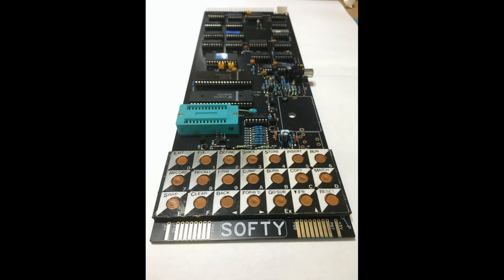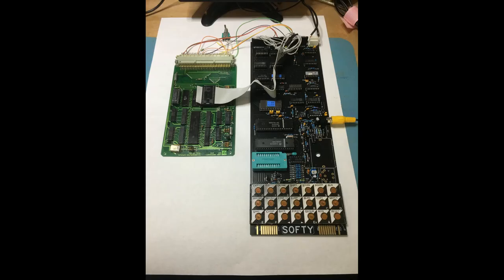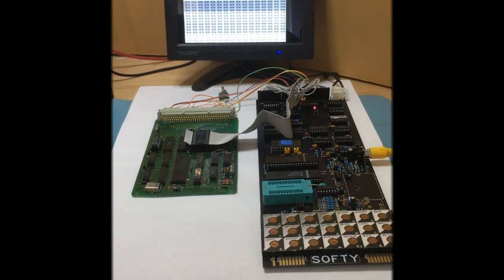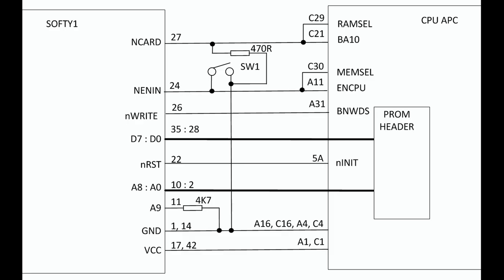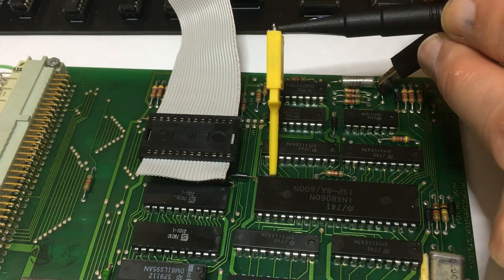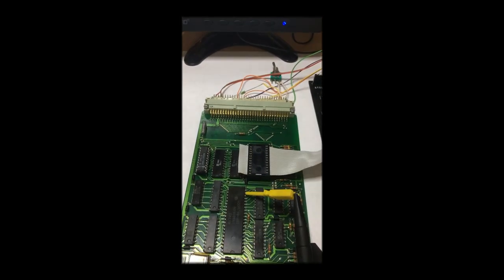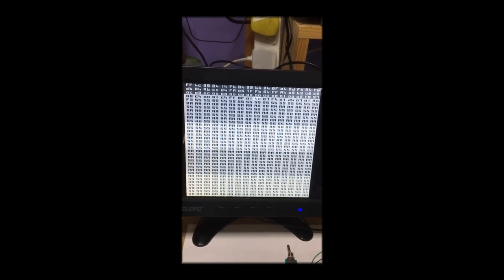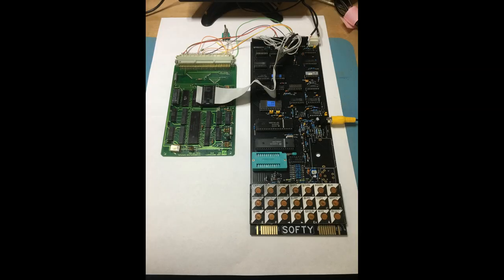SOFTY EPROM Programmer used as an EPROM Emulator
The Softy 1 was designed and manufactured by G P Industrial Electronics (Plymouth) in the late 1970's.  Based around the INS8060 SC/MP II processor, its primary function was as an EPROM Programmer but it was also intended to be used as an industrial controller or as a development system for other products. In the user manual there is a fairly detailed explanation of how SOFTY's RAM can be used for program execution by an external microprocessor and that is what I'm demonstrating in this short video.

My SOFTY programmer is built around a replica PCB produced by Chris Oddy. His web site contains general information about the original SOFTY

His site also provides a wealth of information regarding  early Acorn Computer systems and replica modules.